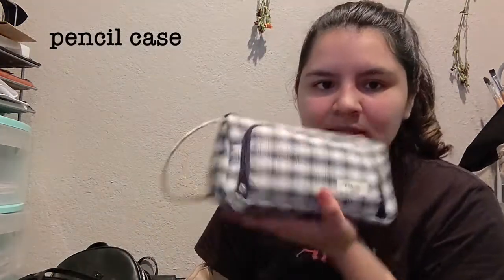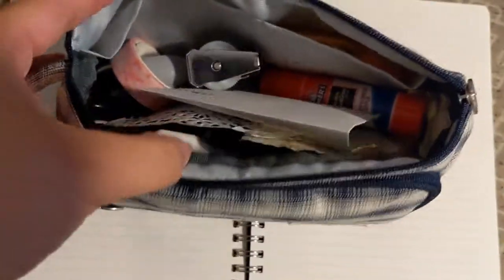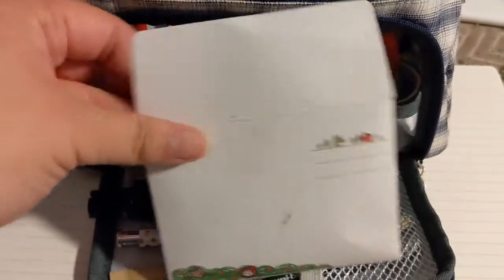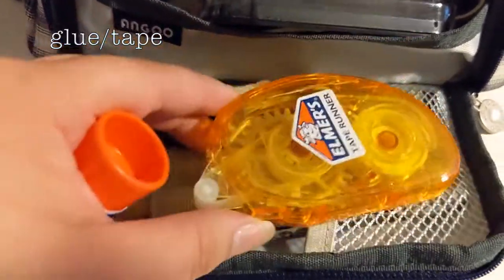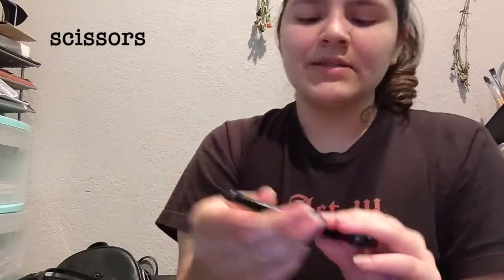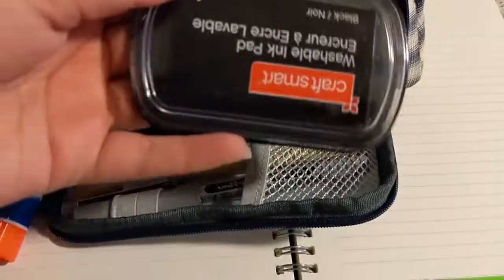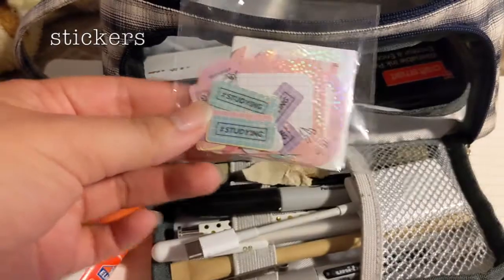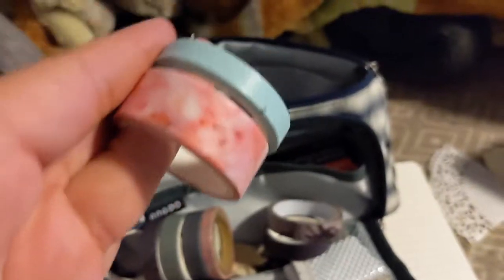what's in my bag|tag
hello everyone!
today i did a what's in my bag video. I've always loved watching these type of videos so i wanted to make one!

Twitter & Instagram: Lizzypov
Finsta: Lizzypov_pf
Photography: lizzypovphoto